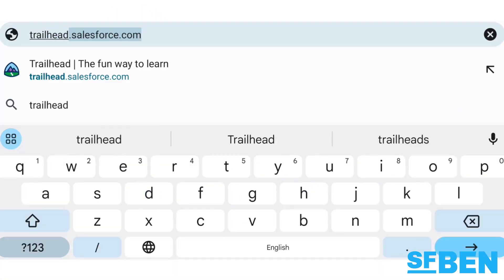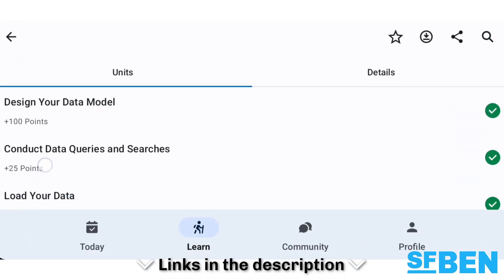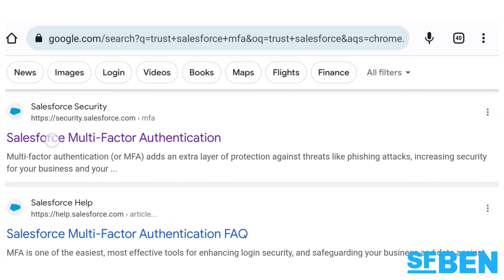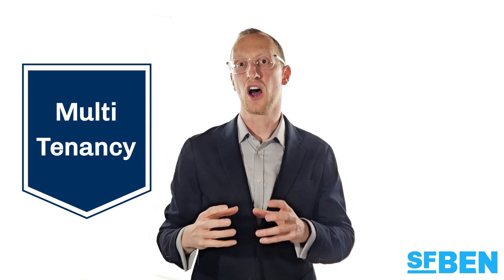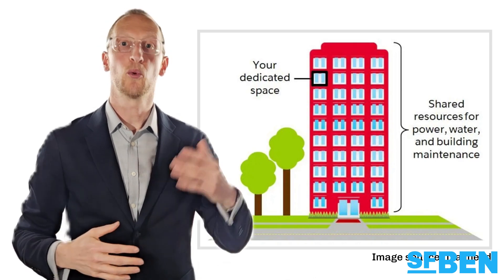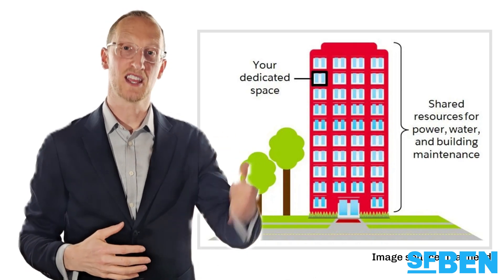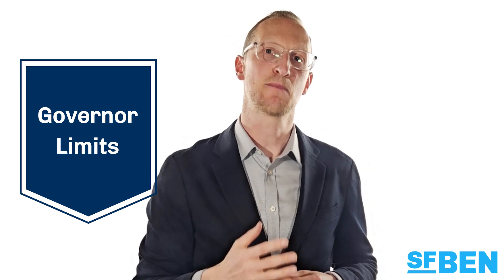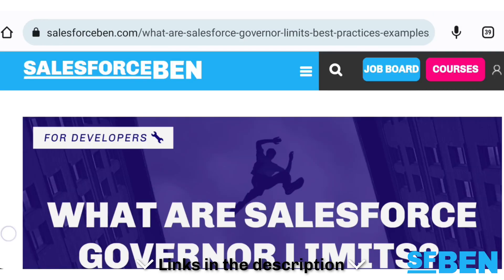5 Tips to Keep Your Salesforce Org Healthy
Keeping your Salesforce org healthy is undeniably important; after all, if keeping ourselves healthy ensures we "operate" properly, the same is very true for our orgs!

But how do you actually do that? If you're stuck, you might be in luck!

In this video, Mike Reynolds, Senior Principal for Customer Success at Salesforce, runs you through some of the top ways you can ensure your Salesforce org is healthy, free of bugs and errors, and constantly working to meet your business needs.